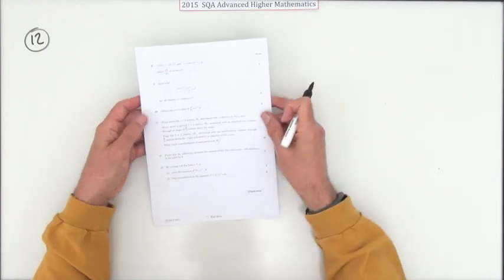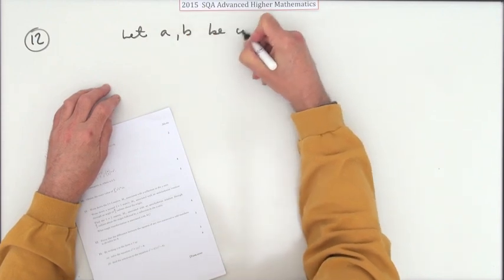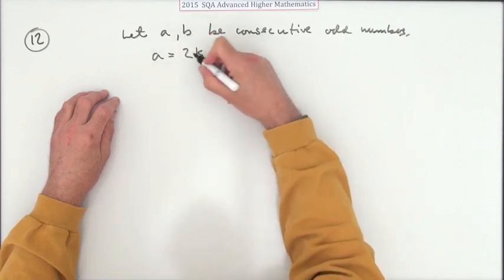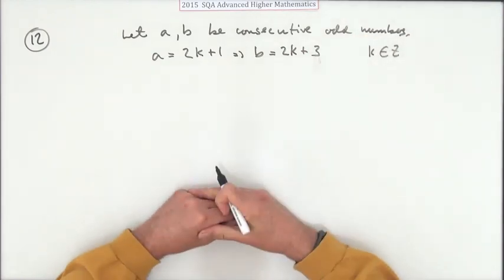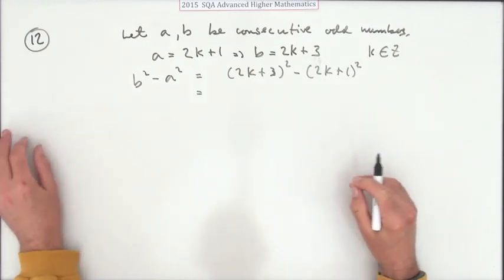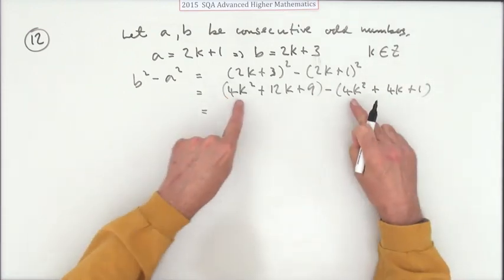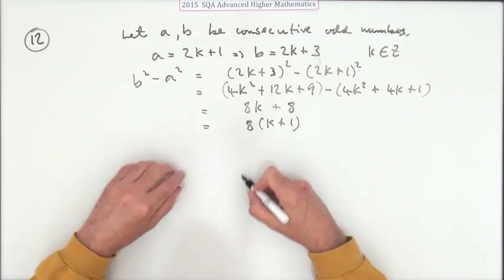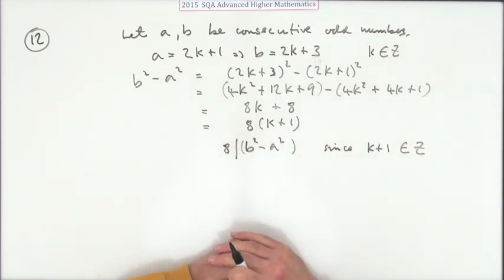2015 Advanced Higher Mathematics no.12 quick sketch